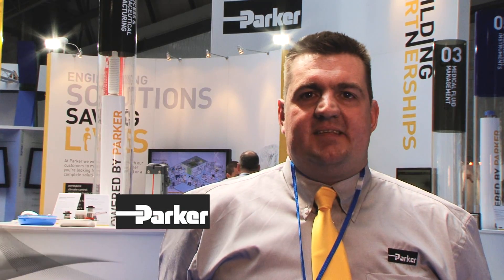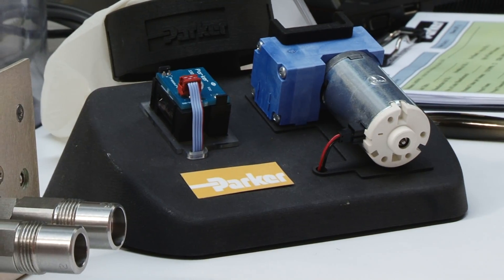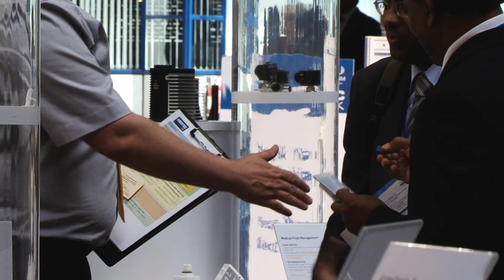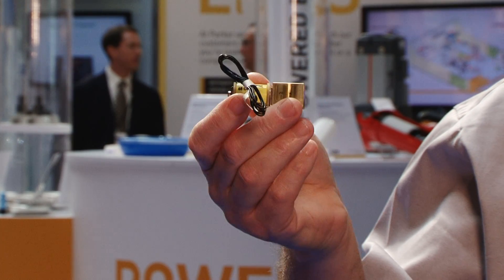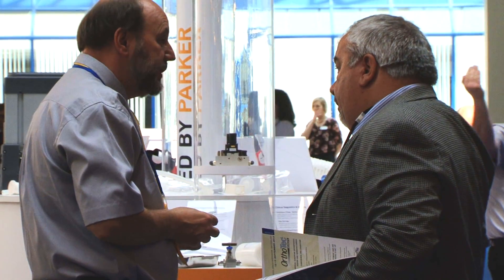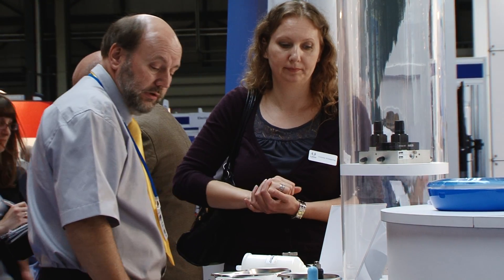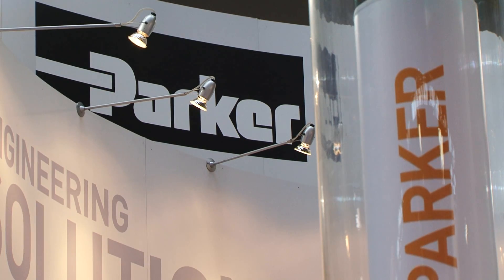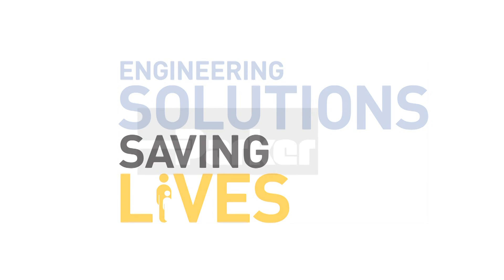Parker Hannifin at the MedTech 2012 Show: Addressing the Needs of the Medical Device Industry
Parker has been serving the medical device industry for more than 30 years with quality solutions in a wide variety of applications.  Parker's expertise in precision fluidics can reduce installation space by more than 30%.  Cutting edge valve solutions address the issues of today's medical device market by saving space and power and dramatically reducing costs for our customers.